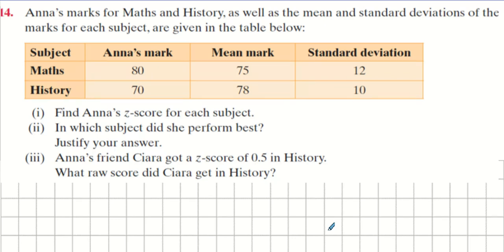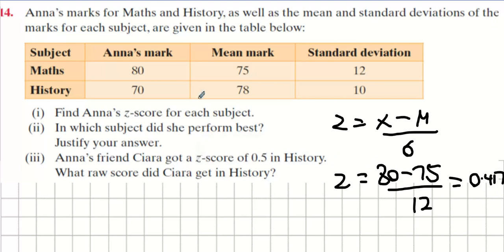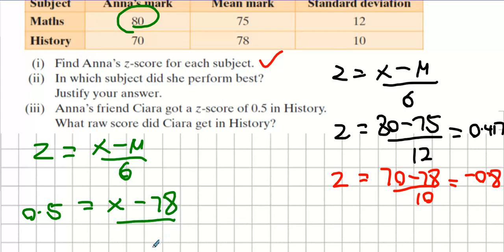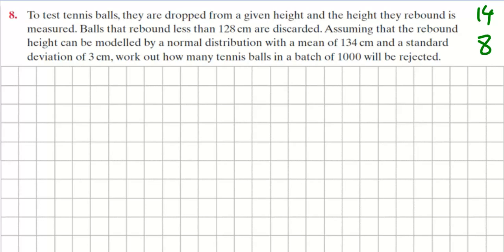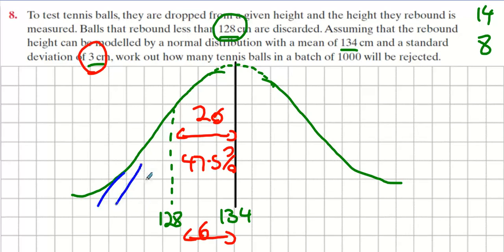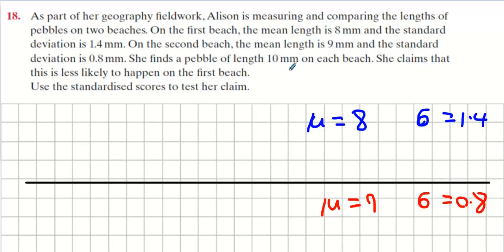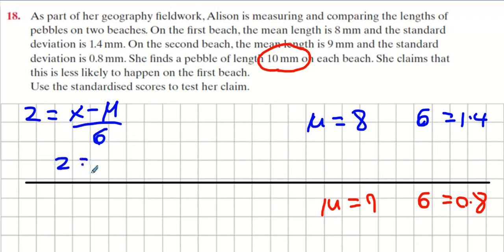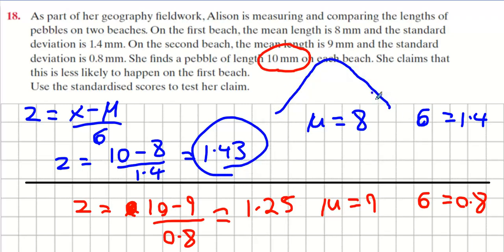6stats 9 3 q14q8q18